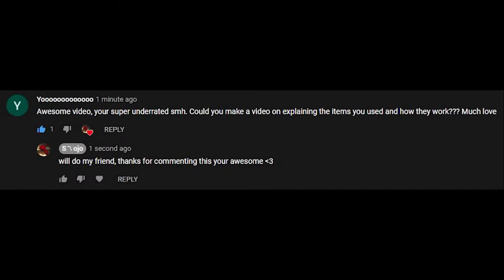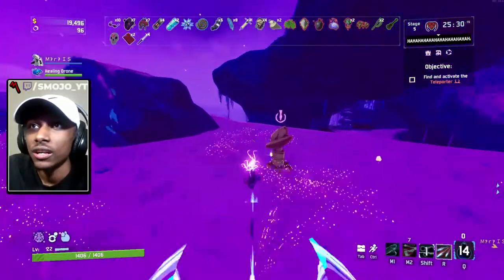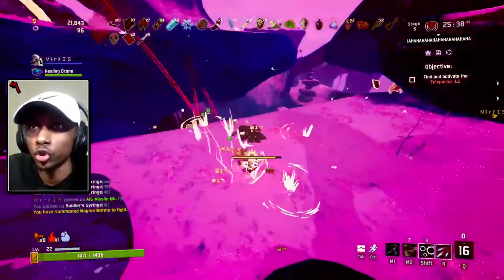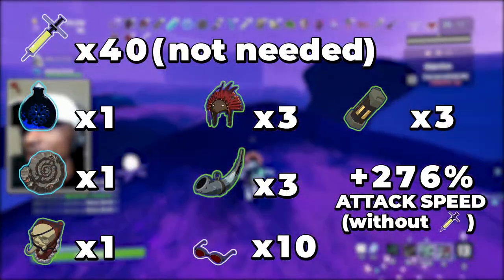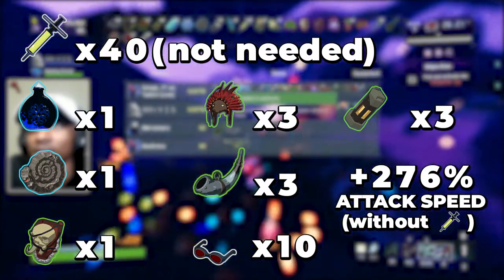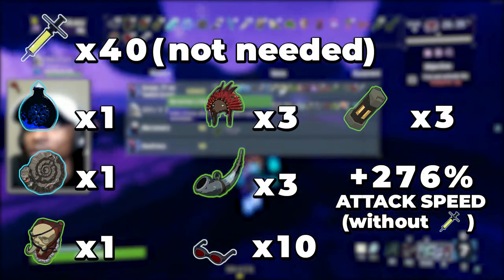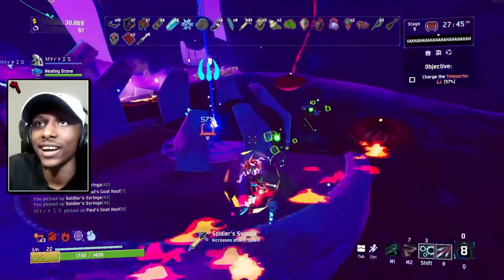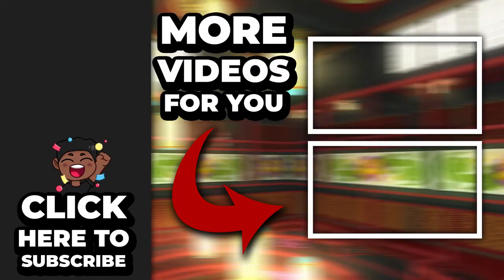Why This Huntress Is OP!! | Green Arrow Build | 🏹RiskOfRain2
Mithrix Battle | (Not Yet Uploaded)